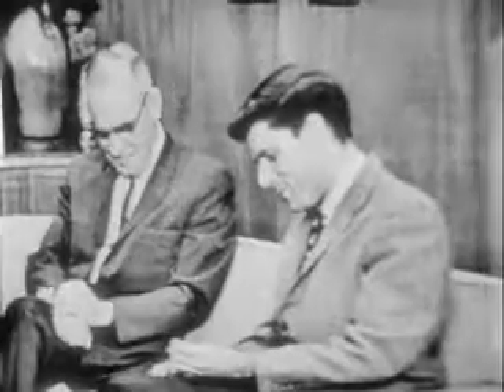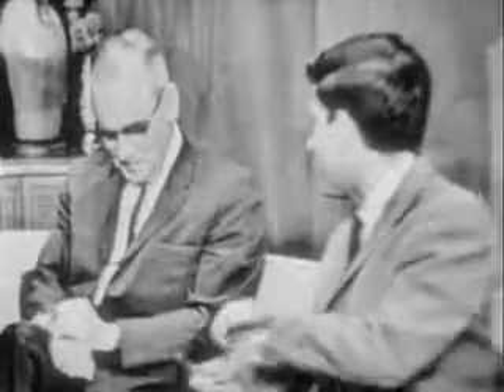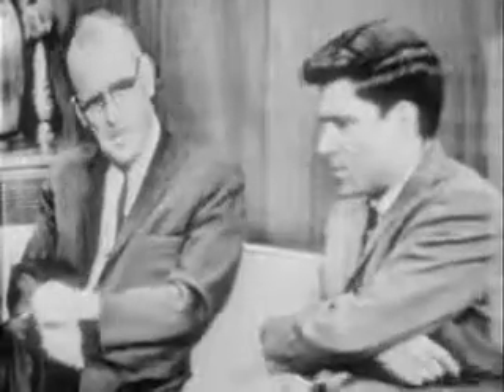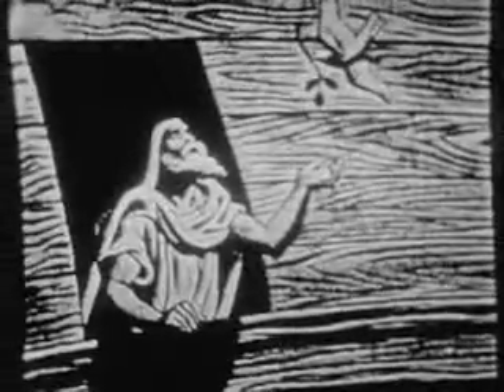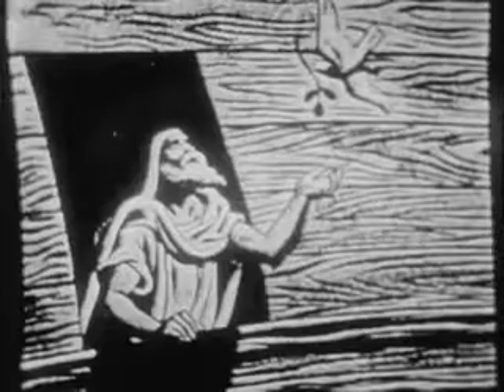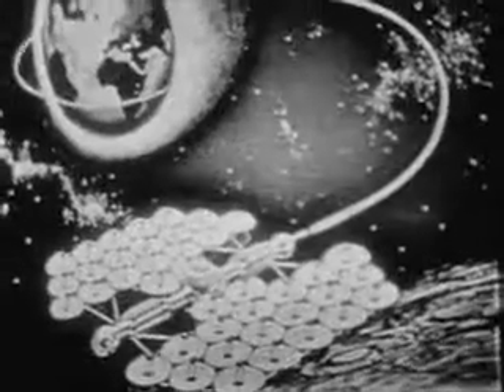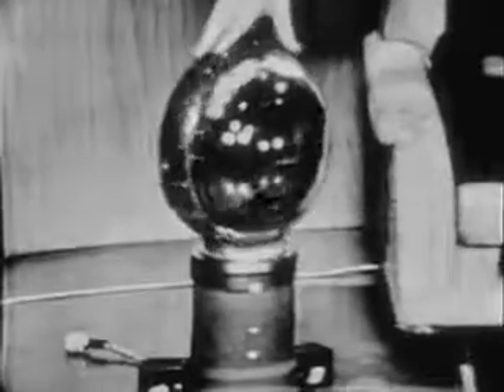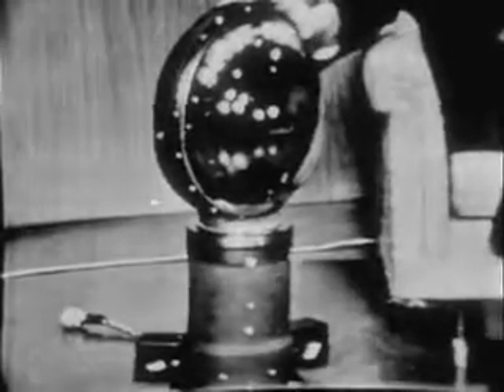Technology for Tomorrow (Eye in the Sky)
Coverage of a program presented over WHIO-TV showing the new techniques of aerial reconnaissance including both camera, radar and infrared images. 1) Infrared sensor mounted on U-2 with USAF markings. 2) Aerial camera mounted on WW I aircraft. 3) U-2 taking off -- IR sensor mounted above cockpit. 4) AV of Dayton, Ohio. 5) AV's of Manhattan -- camera, infrared and radar images. 6) Series of slides -- aerial photos of airfields and Capitol Building. 7) Atomic explosion and mushroom-shaped cloud.